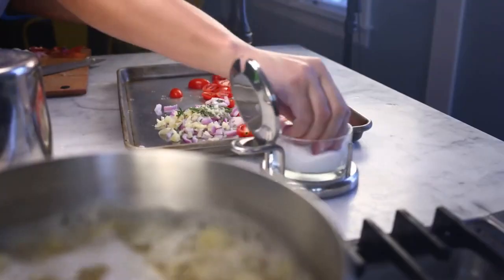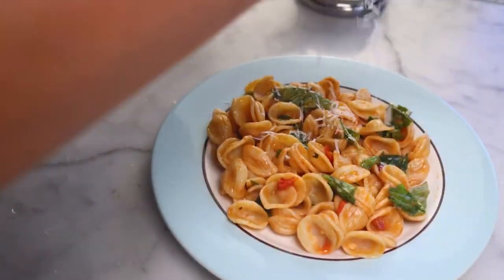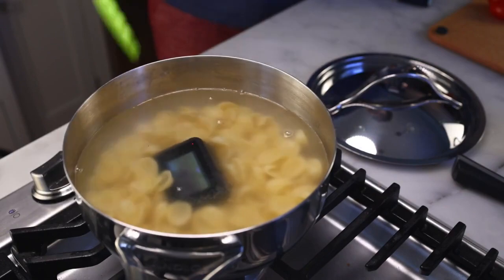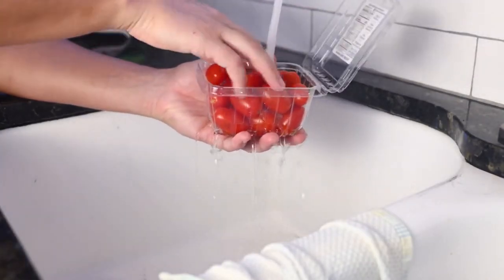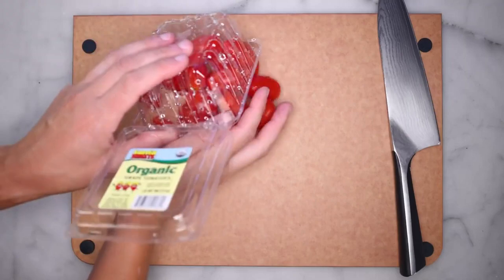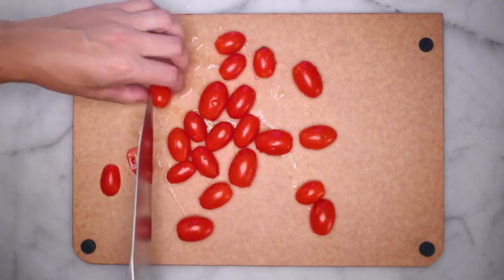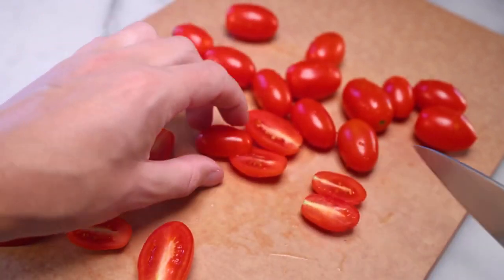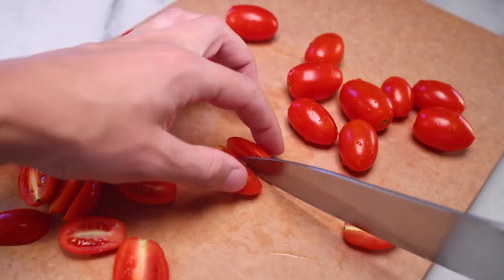[YTP] Adam Ragusea Shows Us How To Cut Tomatoes Properly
Hey hey hey! Adam Ragusea is back again with a short instructional video on how to chop tomatoes properly without running the risk of biting them.

Thankyou everybody including Rafał Woźniczka, Poji's Retarded Memes, and Gaming With Sanad. Subscribers are rising, views are going up, and all in all, we're building a little community.

p.s. I think I am going to try and move to making longer videos shortly as I feel currently, just when it gets going, the video ends and that to me, is a 'no bueno'!